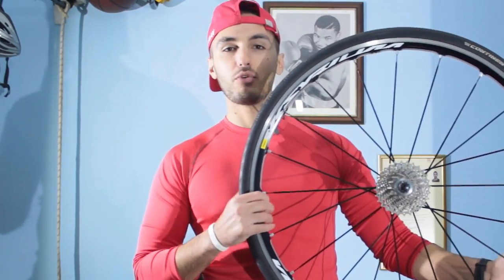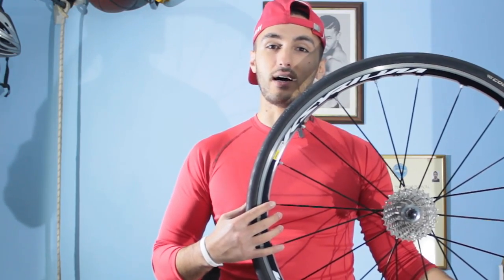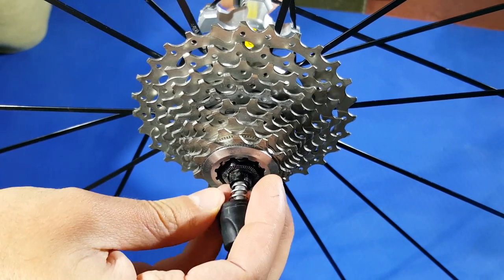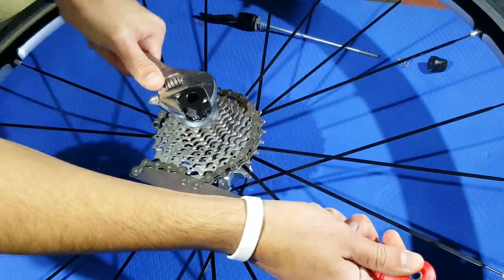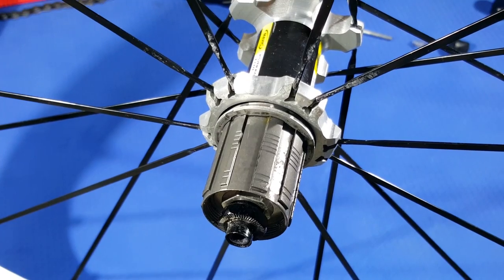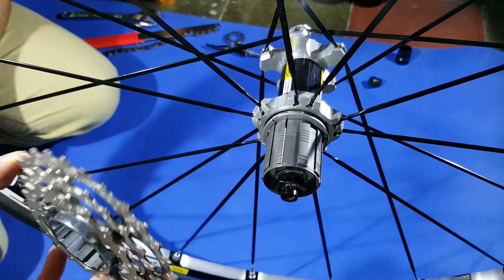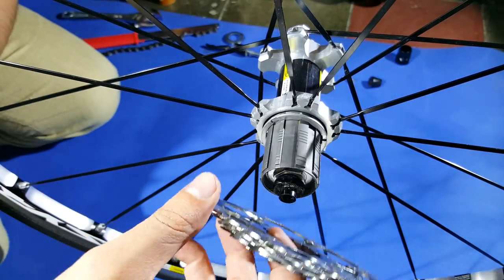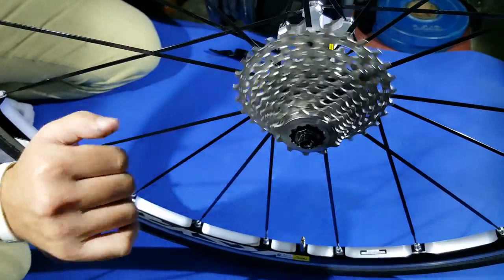How To Properly Remove Bike Cassette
This tutorial shows how to remove/replace/change the bike cassette.

→ Music Source  ←